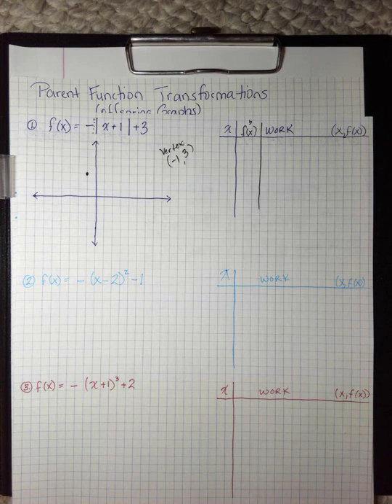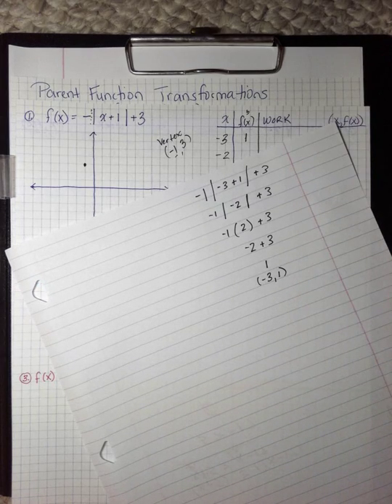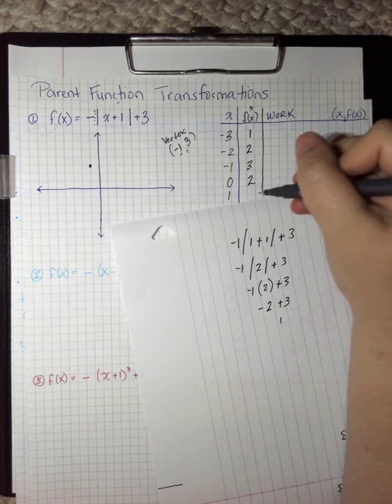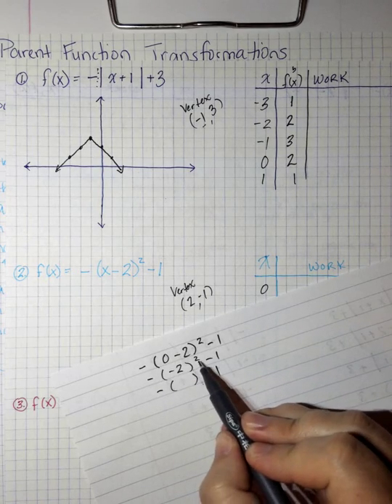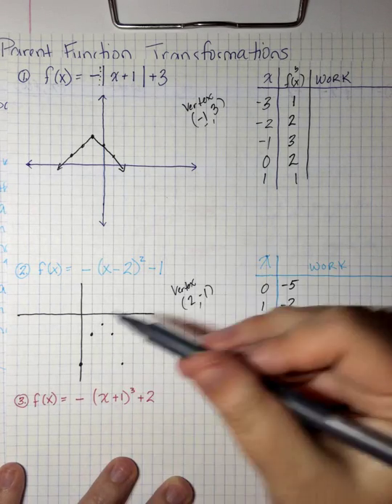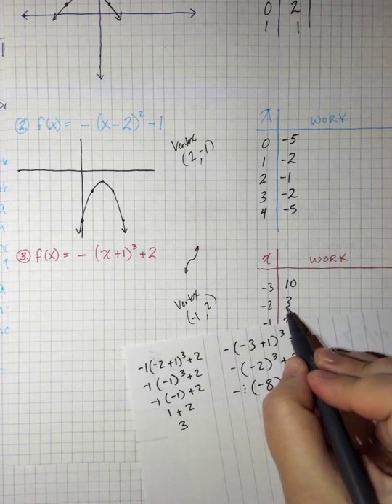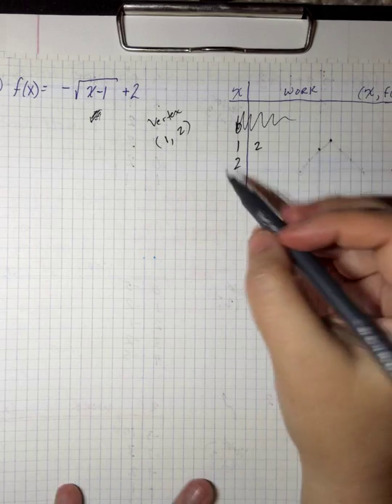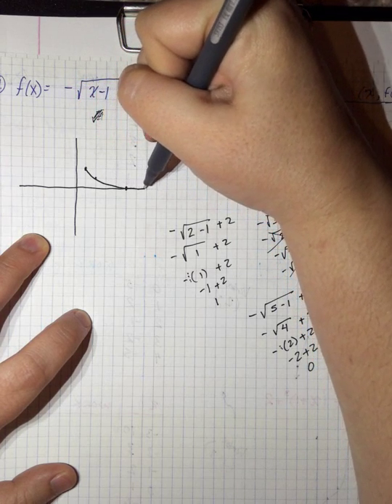Offspring # 4 negatives